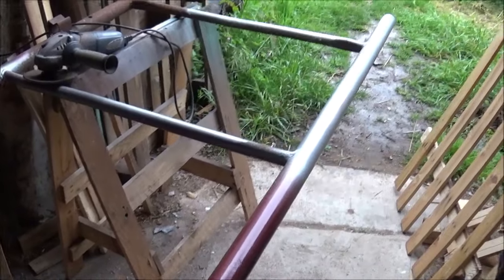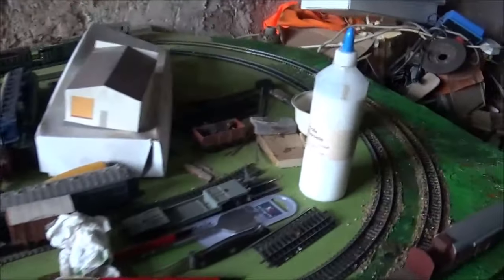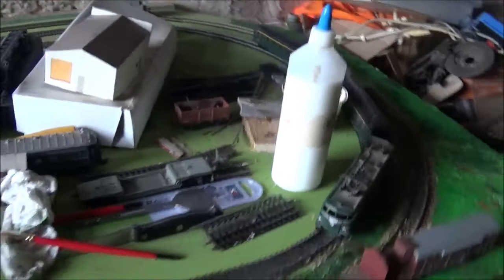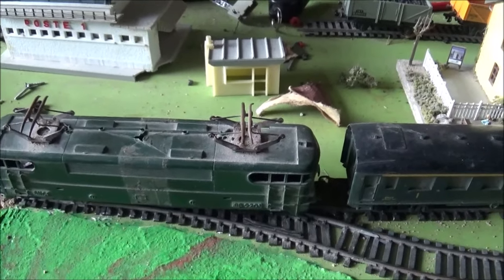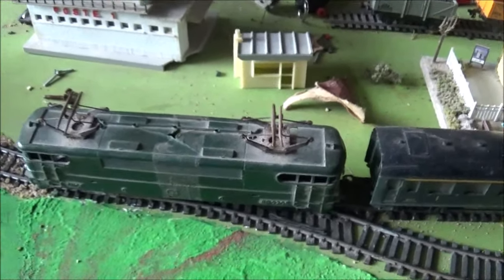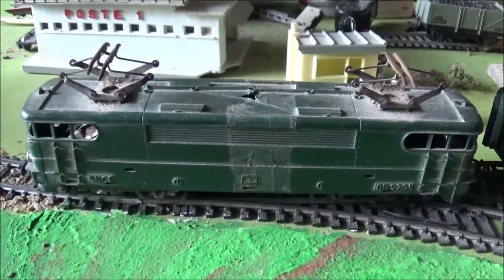Seeking a corporate identity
Ebenezer Faber, Chairman of the Vliegenvangers & Malta Railway, has been told how much one railway spent to engage 'corporate image' experts to create a logo and a 'corporate image' that was completely meaningless and in colours that made no sense on a railway, and he almost fainted. He didn't mind bunging someone £25 to do some drawing, but 'alf a mill', you gotta be kidding! He will not be paying 'managers' to trek around the world to source uniform items from haute couture fashion houses, but he is willing to listen to free advice. He will probably lose his rag and shout 'blue' or 'red', but any ideas will be welcome.